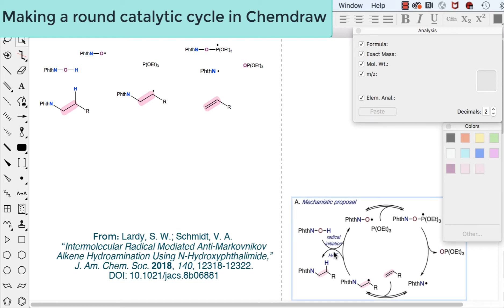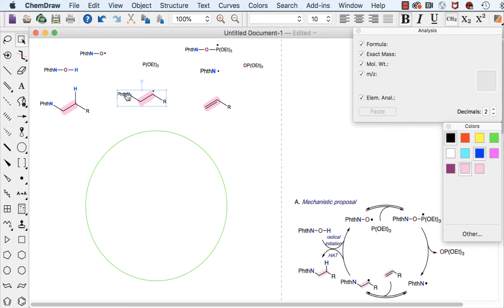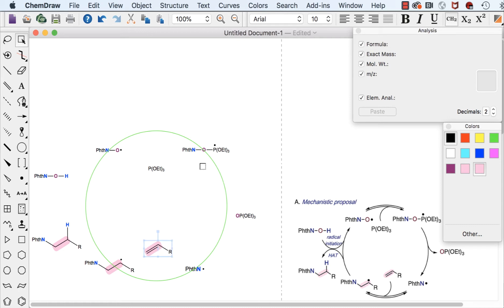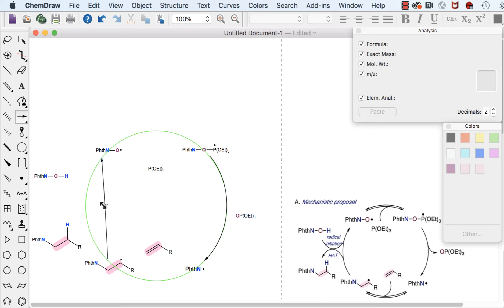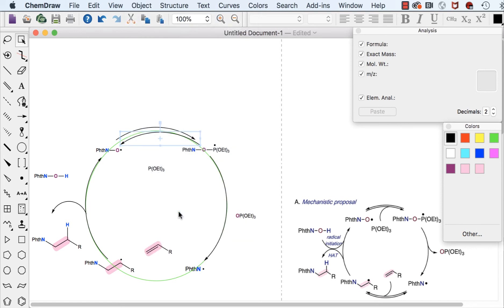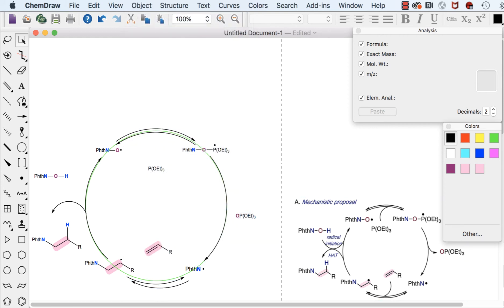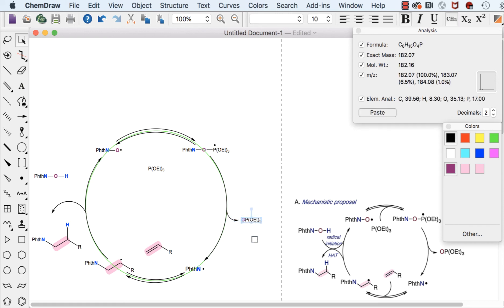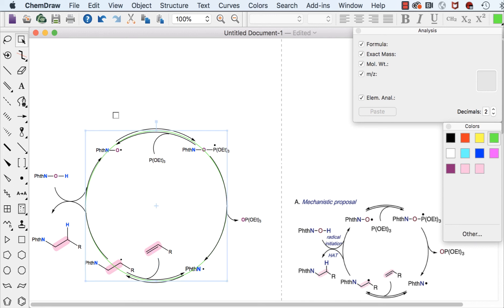Making round catalytic cycles in Chemdraw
This video guides you through how to make a catalytic cycle that is even and round using a circle template.